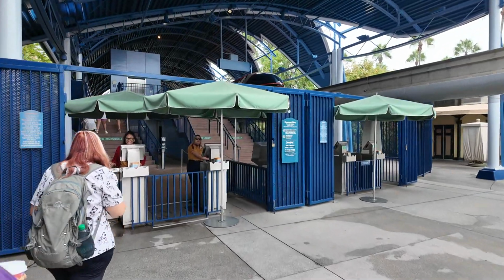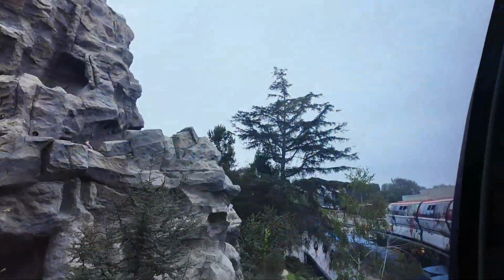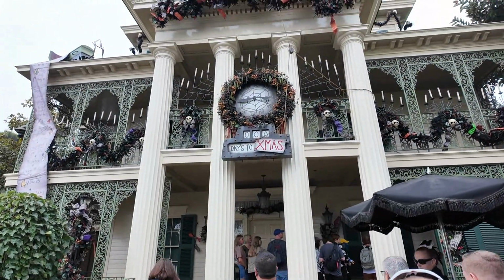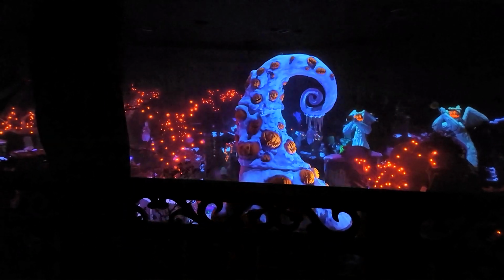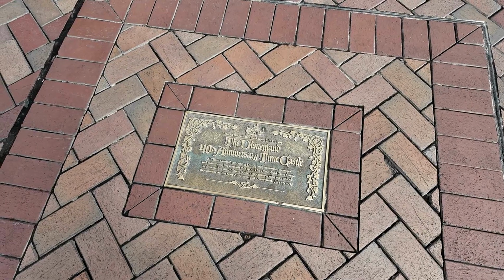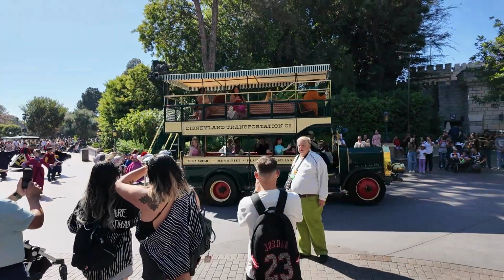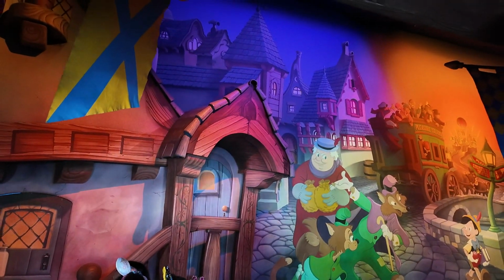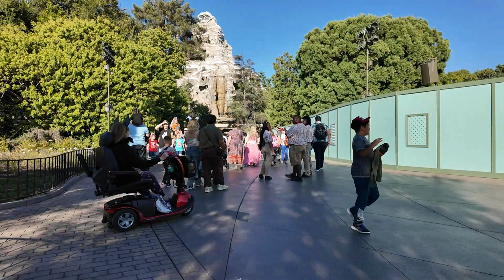Day in Disneyland - Haunted Mansion, Nightmare Before Christmas overlay & Dark rides! Halloween!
Day in Disneyland - Haunted Mansion, Nightmare Before Christmas overlay & Dark rides!

Filmed in High Definition

-Canon G7x Mark II CAMERA
-Sony ZV-1 CAMERA
-ULANZI WL-1 Wide Angle Lens
-Manfrotto PIXI Mini Tripod
-Deity V-Mic D4 Duo Microphone